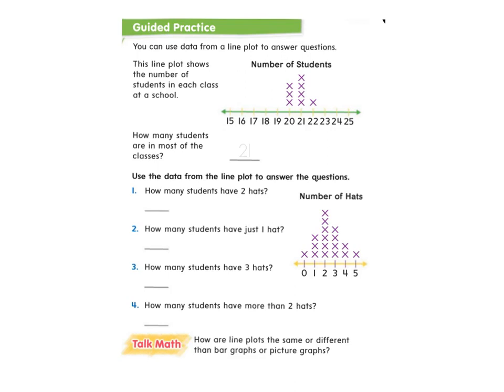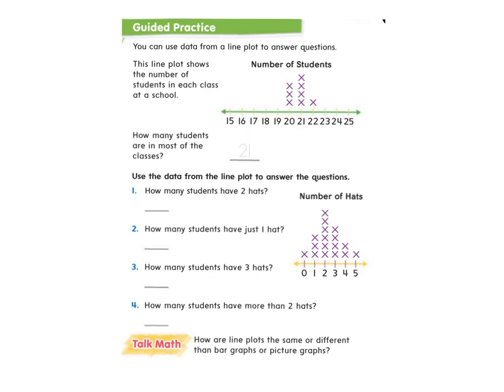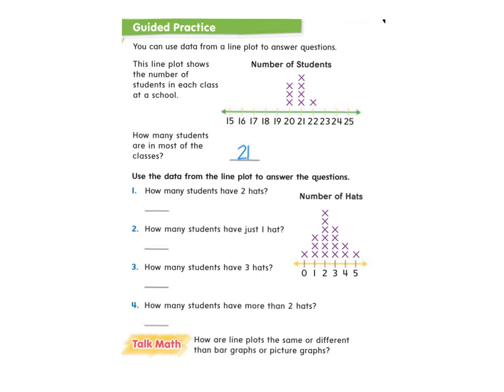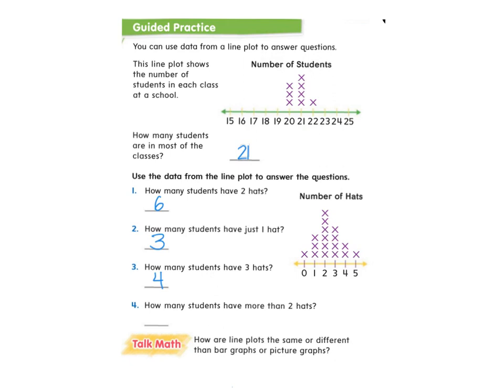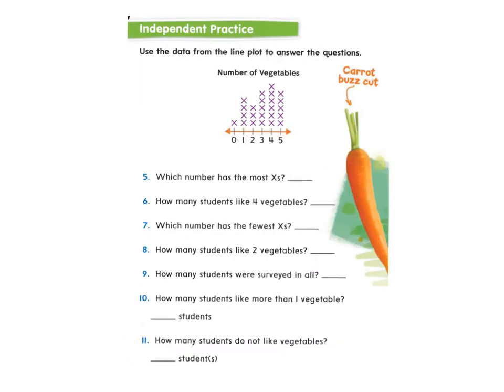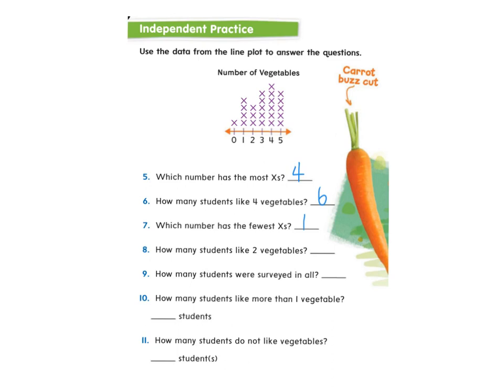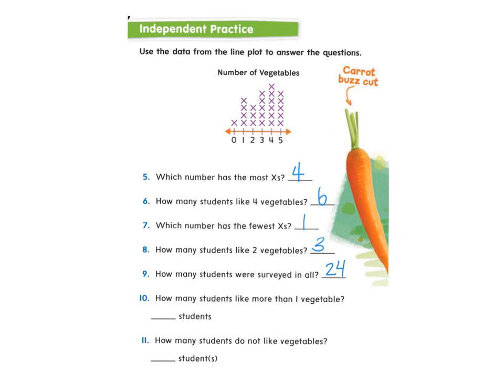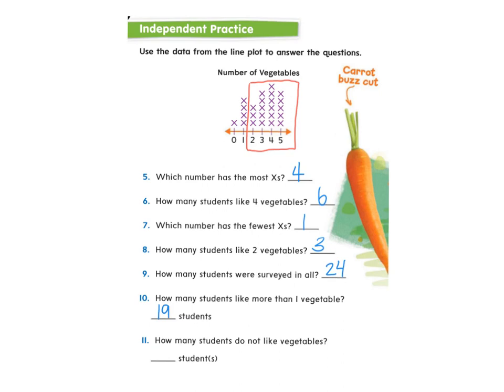2nd Grade Analyzing Line Plots